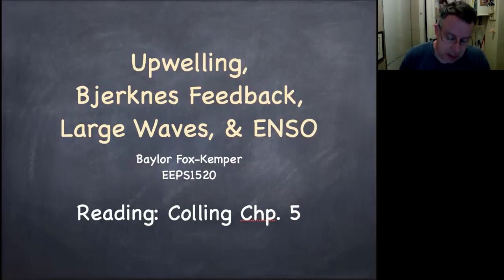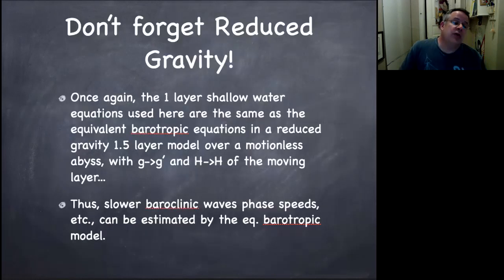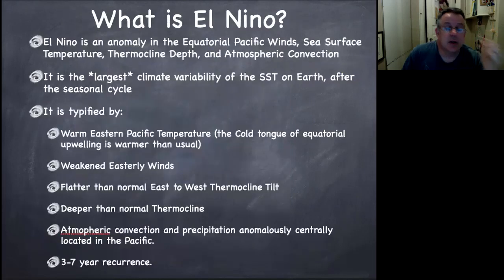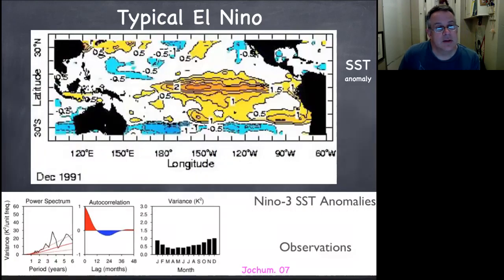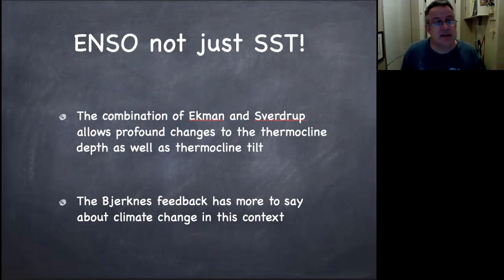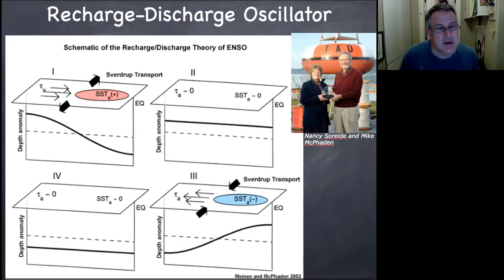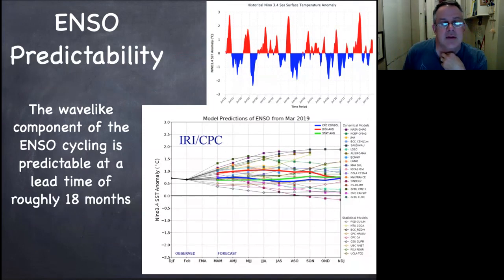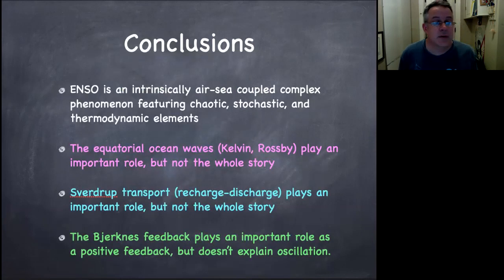EEPS1520: 18 El Nino/Southern Oscillation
This video describes the processes involved in El Nino variability.